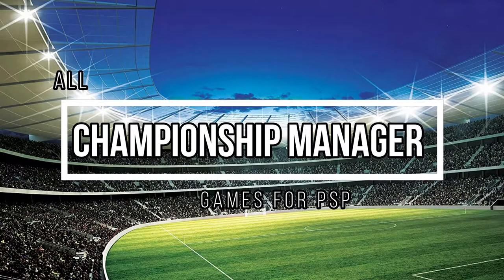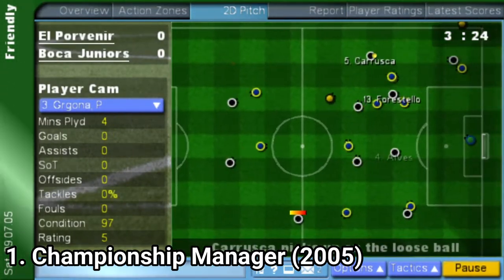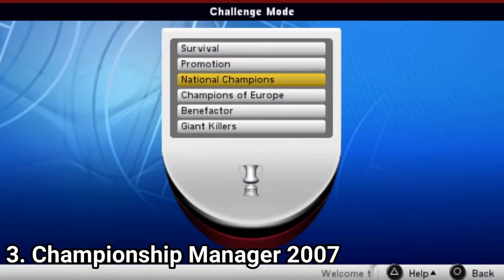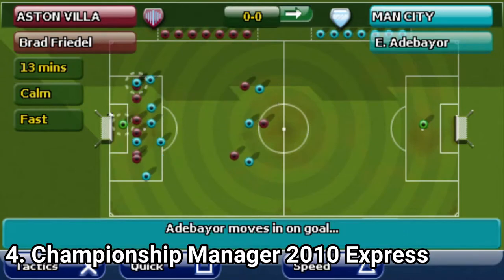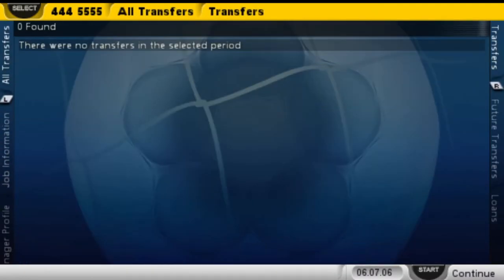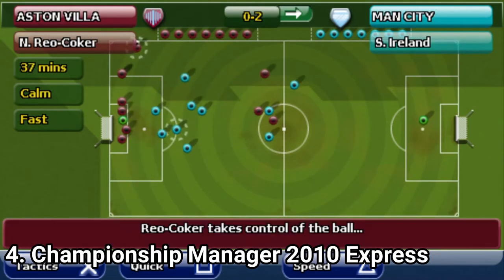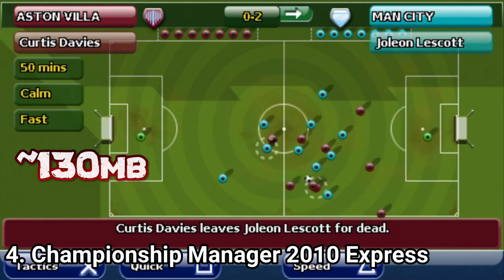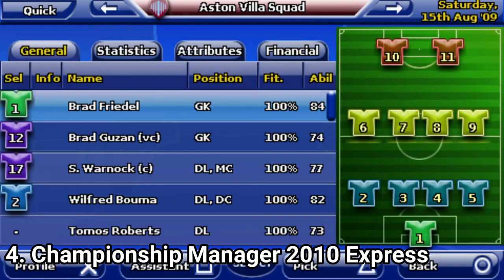All Championship Manager Games for PSP Review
Here is a list of all Championship Manager Games for the SONY PSP:
1. Championship Manager
2. Championship Manager 2006
3. Championship Manager 2007
4. Championship Manager 2010 Express